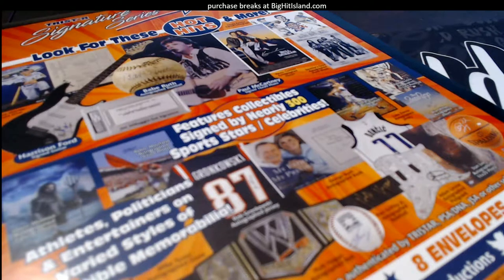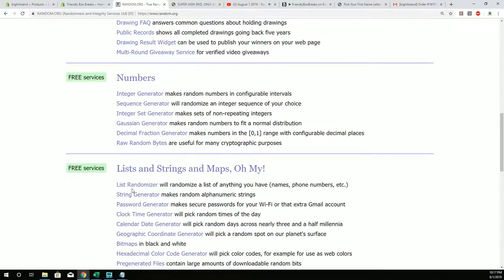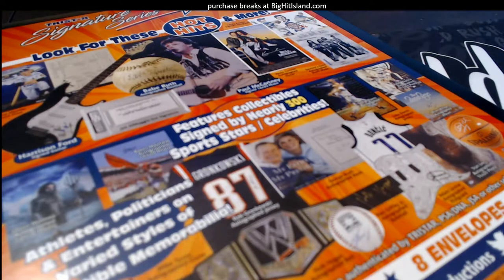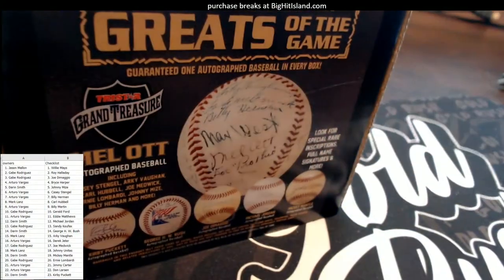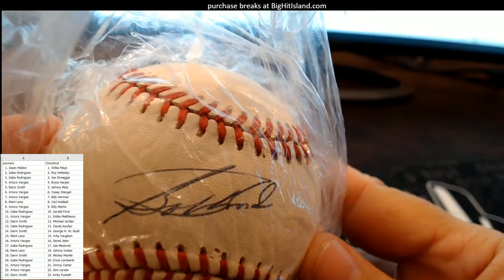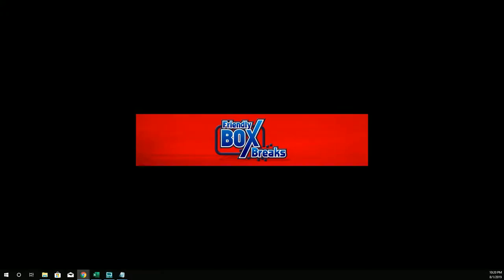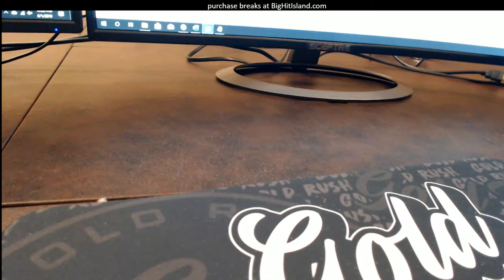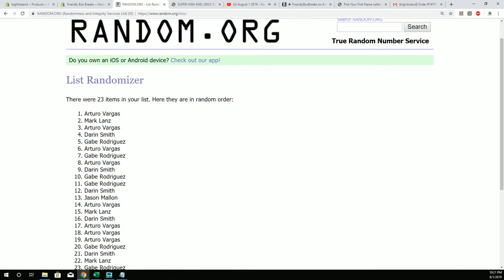2019 Tristar Hidden Treasures Greats of the Game Baseball Box ID GREATSOFGAME103